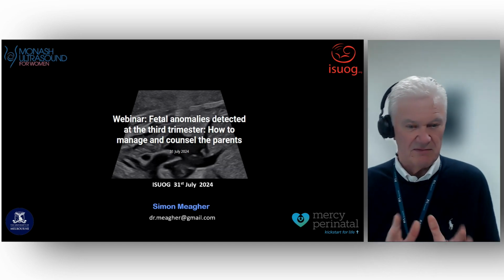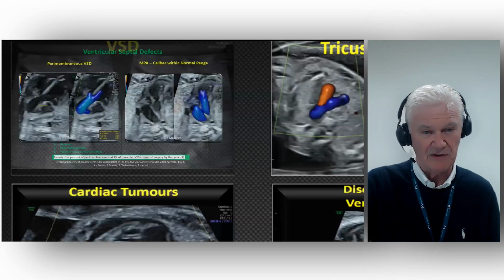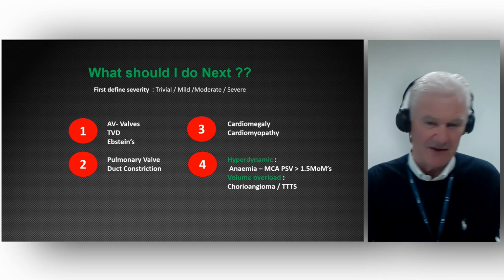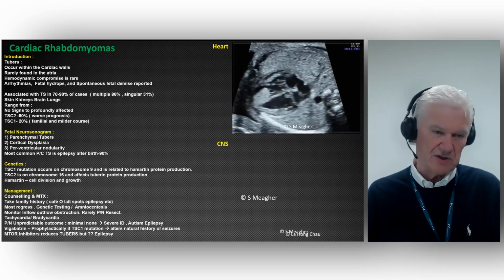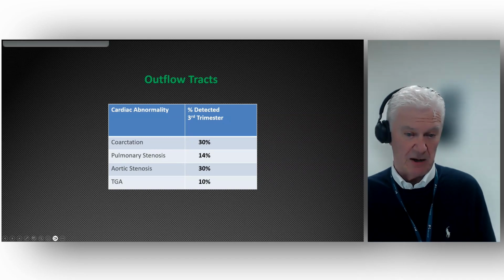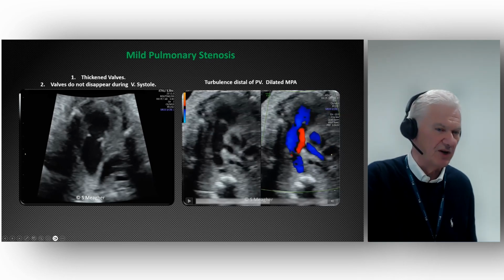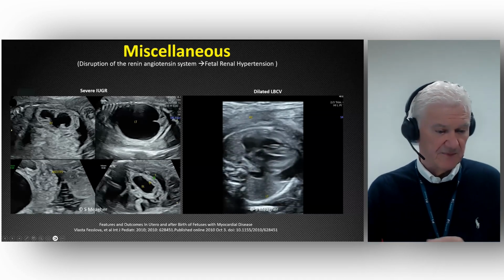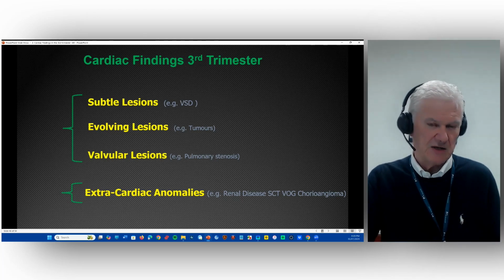CARDIAC ANOMALIES THIRD TRIMESTER ISUOG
An ISUOG Presentation